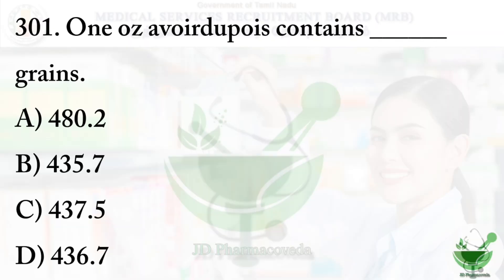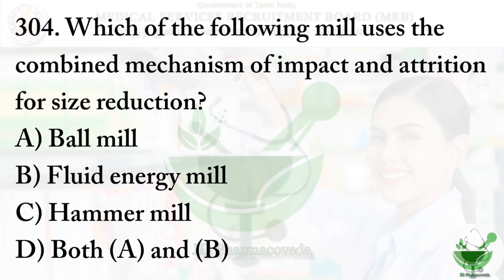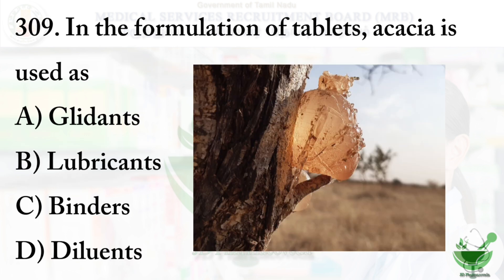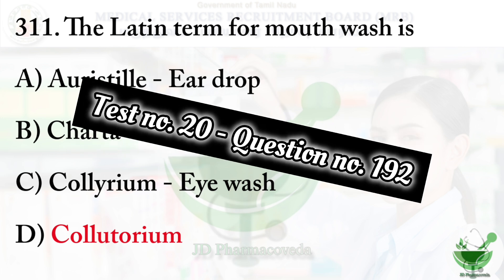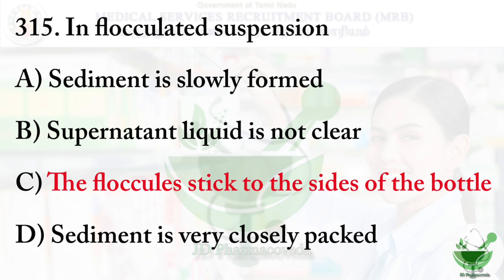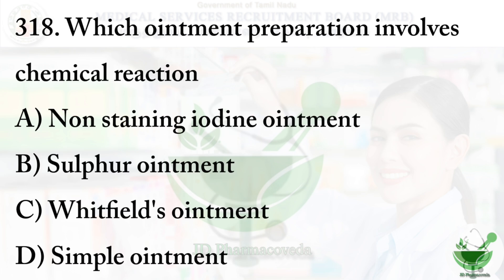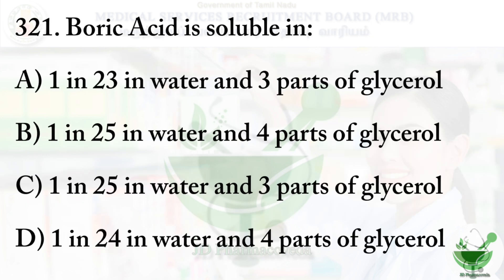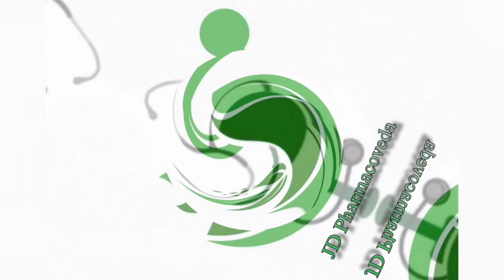MRB PHARMACIST 2025 | Tamilnadu Pharmacist | Test - 31 - 33 | English | Test series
Follow our instagram page: JD Pharmacoveda 🥰